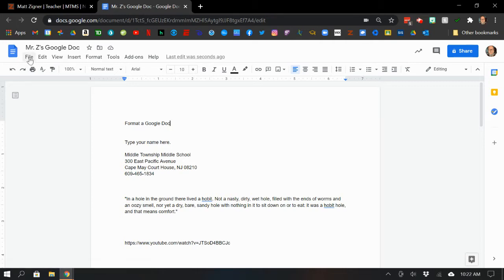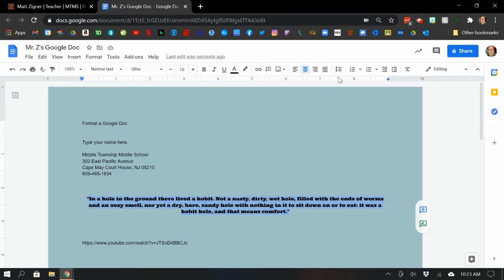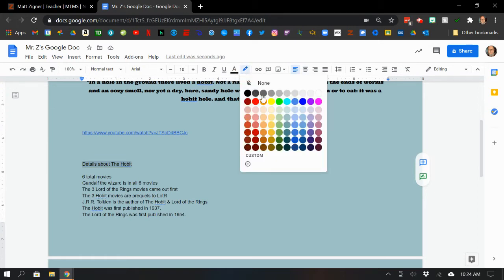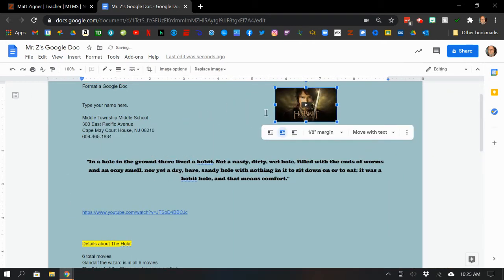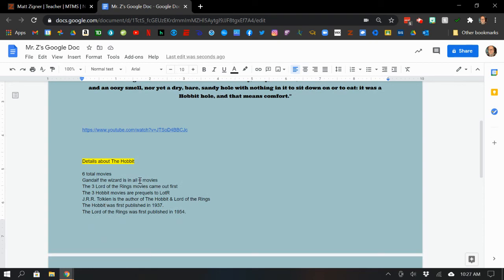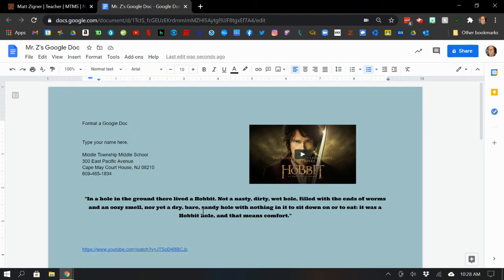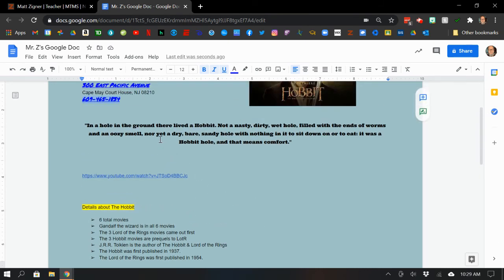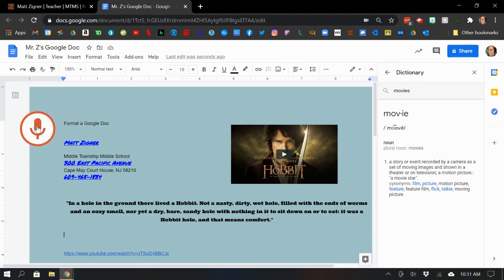Editing a Google Doc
In this video, I show you several ways to edit a Google Doc.

0:00 Introduction
0:20  Rename Document
0:39 Page Layout & Page Color
1:25 Alignment, Line Spacing, & Fonts
2:26 Create a Hyperlink
2:58 Highlighting
3:31 Insert & Edit an Image (search within Google Docs)
4:45 Find & Replace
5:00 Cat meowing!🙄
5:58 Bulleted (& Numbered) Lists
6:38 Paint Format (lesser known COOL tool)
8:29 Dictionary (with synonyms)
9:30 Voice Typing